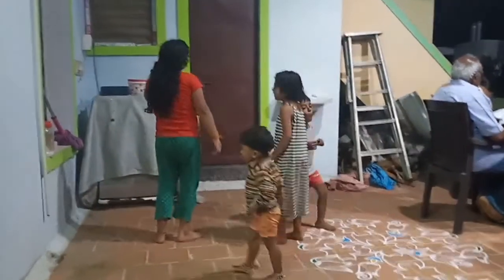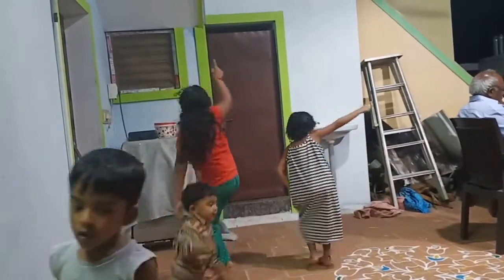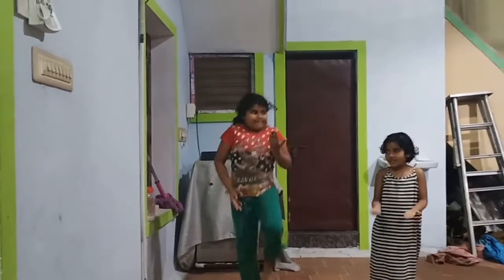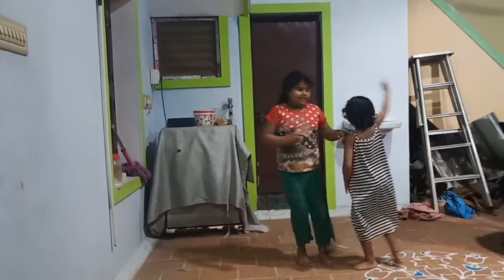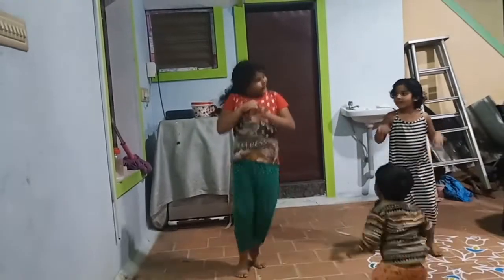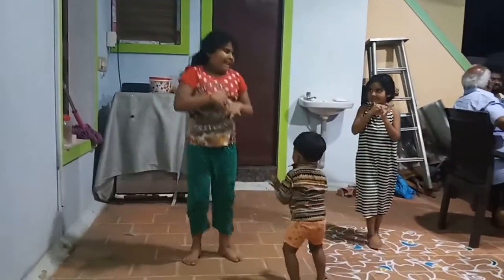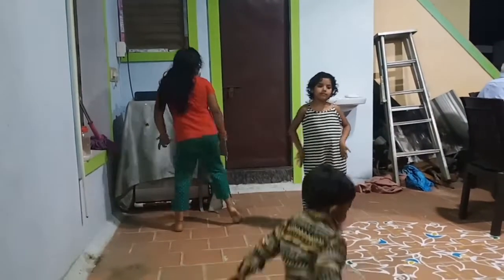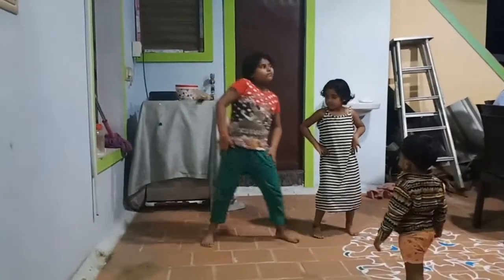Saturday evening routine !! Kids dance enjoyment# oil storege tips